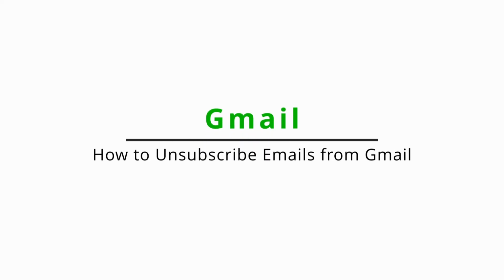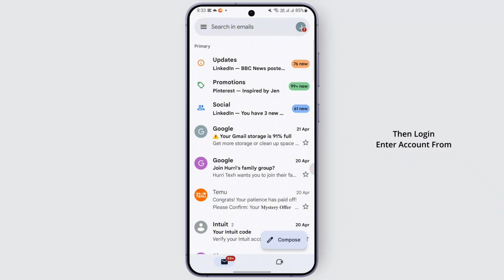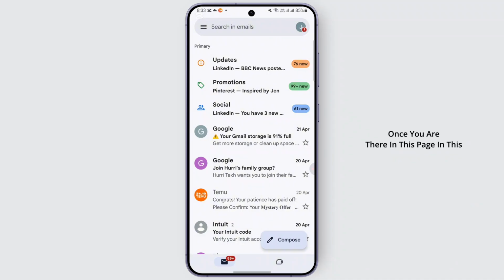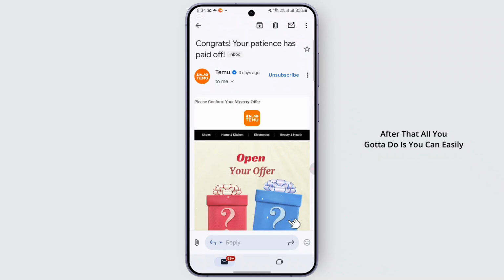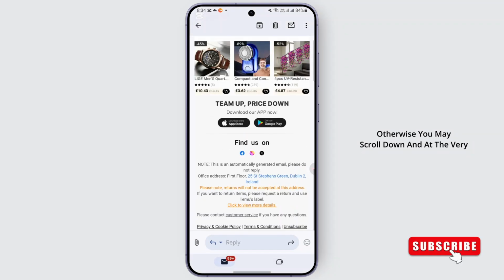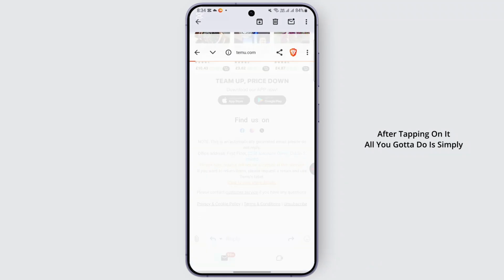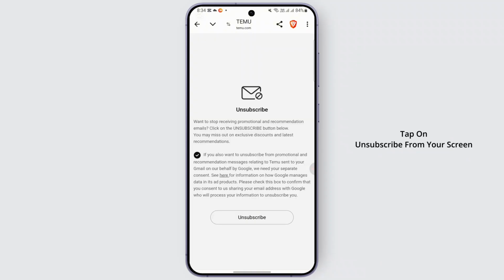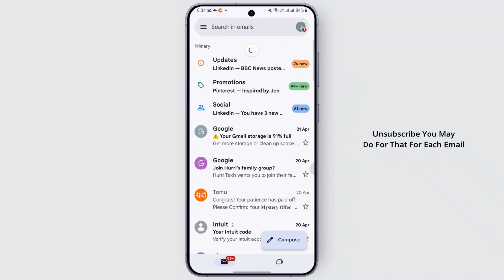How to Unsubscribe Emails from Gmail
Tired of getting too many unwanted emails in your Gmail inbox? This video will show you how to unsubscribe from emails in Gmail quickly and easily. Whether you're asking, "How do I stop getting emails in Gmail?" or need help managing your inbox clutter, this step-by-step tutorial has you covered. Learn how to find and use the unsubscribe option in Gmail and take control of your email subscriptions. Watch now to clean up your inbox and unsubscribe from unwanted emails today!

Timestamps:
00:00 How to Unsubscribe Emails from Gmail
00:10 Stop Unwanted Emails in Gmail – Unsubscribe Easily